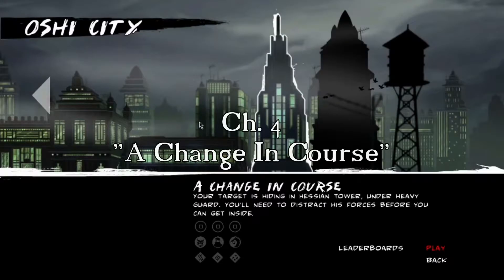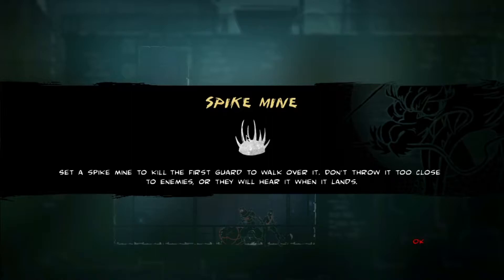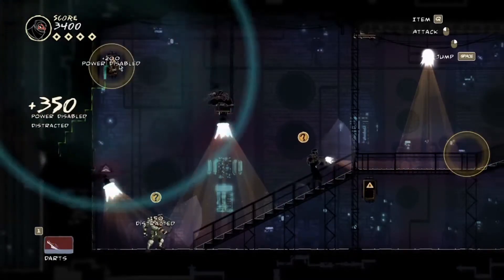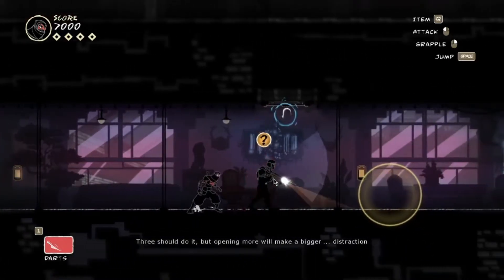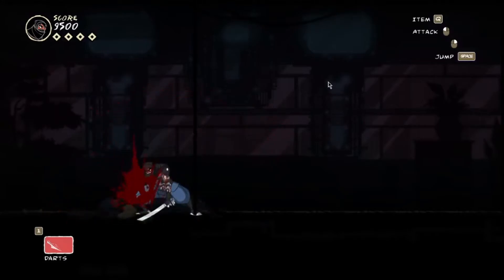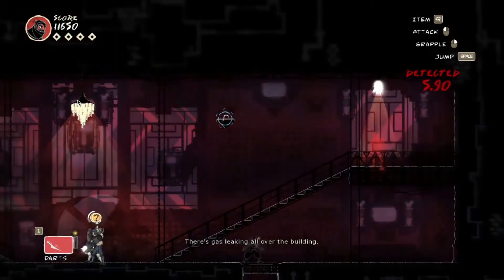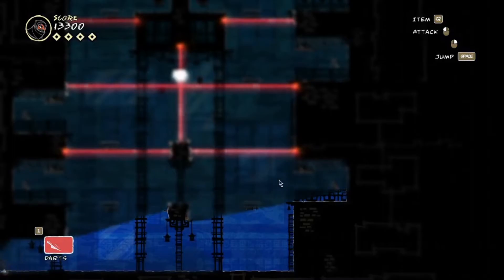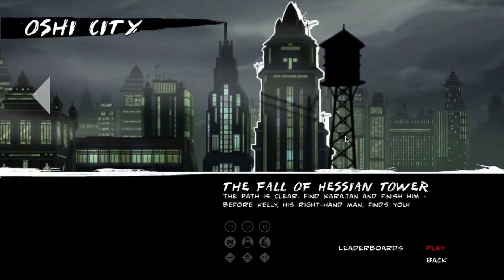Mark of the Ninja | Ch. 4 "A Change In Course"